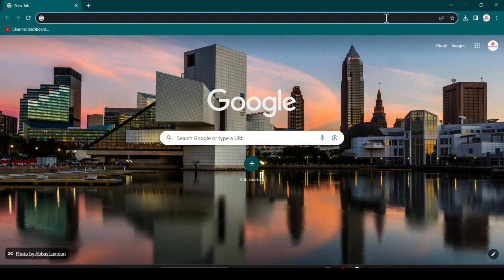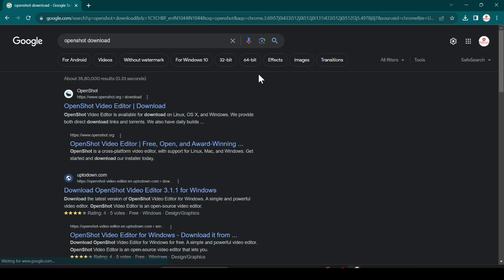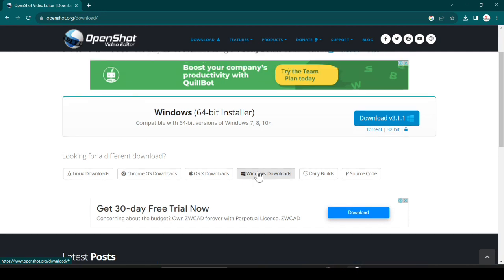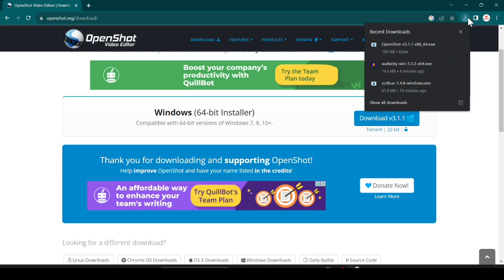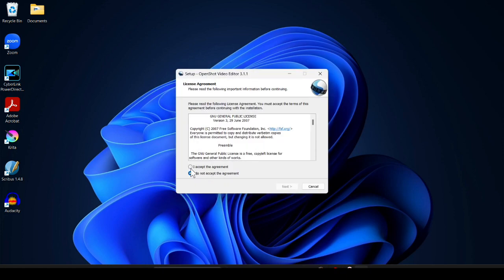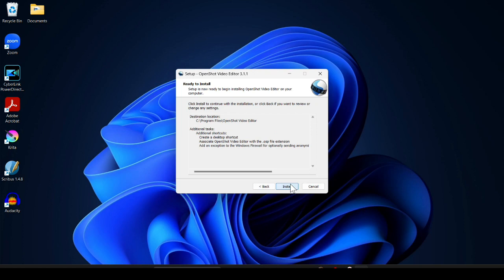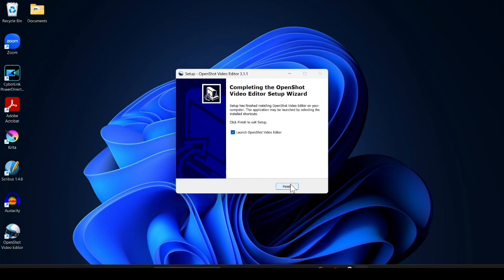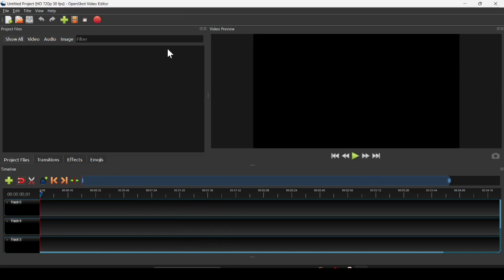How to install openshot in windows 10 and 11 machine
OpenShot is a free and open-source video editing software that allows users to create and edit videos with ease. It is available for Windows, macOS, and Linux, providing a user-friendly interface and a wide range of features for video editing, including cutting, trimming, adding transitions, effects, and more.

Key features of OpenShot include:

User-Friendly Interface: OpenShot offers a simple and intuitive interface, making it accessible to users with varying levels of video editing experience.

Timeline Editing: Users can arrange video and audio clips on the timeline, enabling precise control over the sequence and duration of elements in the video.

Video Effects: OpenShot provides a collection of video effects, transitions, and animated titles to enhance the visual appeal of your videos.

Keyframe Animation: Users can create smooth animations by applying keyframes to properties like position, scale, and opacity.

Audio Editing: The software allows users to edit audio tracks, adjust volume levels, add background music, and perform basic audio edits.

3D Animation: OpenShot includes a simple 3D animation feature that enables users to create animated 3D titles and effects.

Installing OpenShot:

The process of installing OpenShot is straightforward and similar across different operating systems:

Windows:

Navigate to the "Download" section and click on the Windows download link.
Save the installer file to your computer.
Once the download is complete, double-click the installer file (usually named "openshot-xx.xx.xx-win64.exe") to begin the installation.
After the installation is finished, you can launch OpenShot from the Start menu or desktop icon.
macOS:

Click on the macOS download link.
Download the DMG file.
Open the DMG file, and a window will appear showing the OpenShot application.
Drag the OpenShot application icon to the Applications folder to install it.
You can now launch OpenShot from the Applications folder or the Launchpad.
Linux:

OpenShot may be available in your distribution's official software repositories. You can search for it using your package manager.
Alternatively, you can visit the OpenShot and look for the Linux download link.
Follow the instructions provided on the website to download and install OpenShot on your Linux distribution.
Always download OpenShot from its official website or trusted sources to ensure you get the latest and safe version of the software.